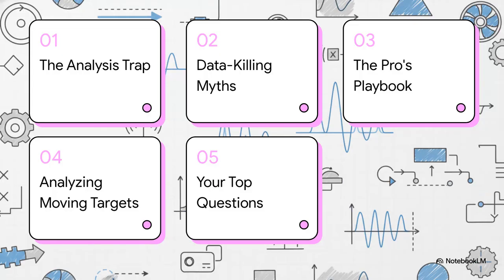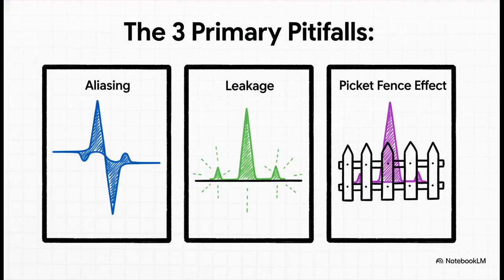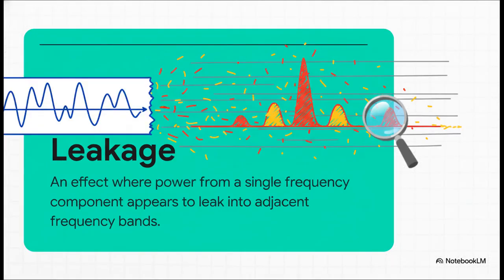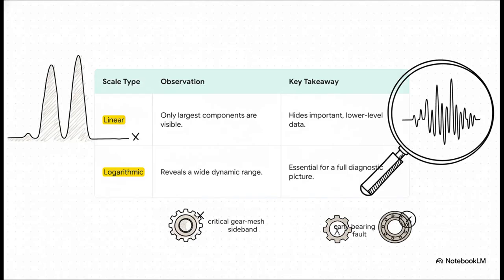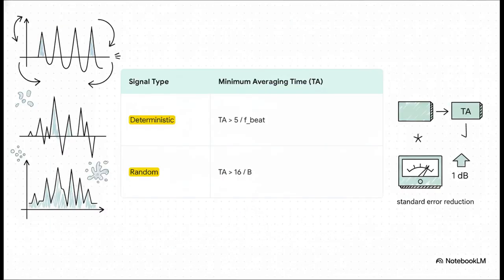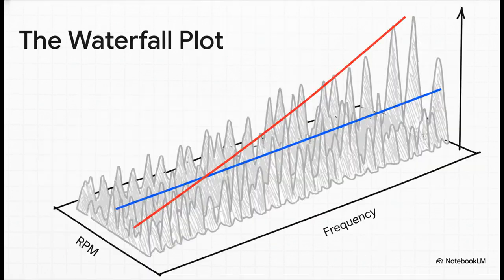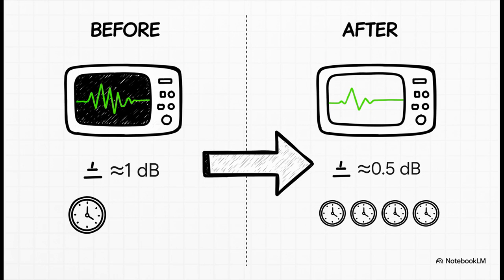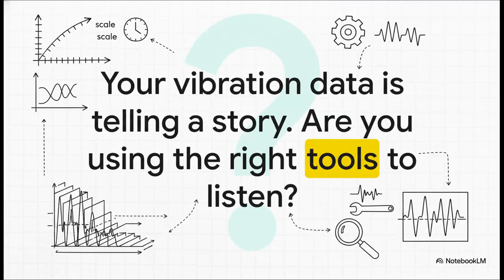Vibration Analysis Guide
Vibration Measurement, Analysis, and Condition Monitoring: A Comprehensive Briefing
Executive Summary
Vibration measurement and analysis serve as the technical foundation for modern predictive maintenance, structural assessment, and mechanical fault diagnosis. The synthesis of the provided technical documentation reveals several critical takeaways:
The Measurement Chain: Effective vibration measurement requires a synchronized system comprising a transducer, preamplifier, signal conditioner, detector, and indicator. The shift from analog to digital instrumentation has significantly enhanced dynamic range, phase linearity, and the ability to process complex signals.
Parameter Selection: The selection of acceleration, velocity, or displacement is governed by the "flattest spectrum rule." Velocity is frequently the preferred parameter for machinery monitoring because its spectrum is typically the most uniform, placing the least demand on the instrumentation's dynamic range.
Digital Signal Processing (DSP): The Fast Fourier Transform (FFT) is the industry standard for frequency analysis. However, its effectiveness depends on mitigating inherent digital artifacts such as aliasing (via steep low-pass filters) and leakage (via weighting windows like Hanning or Kaiser-Bessel).
Predictive Maintenance: Condition monitoring utilizes vibration spectra to identify incipient faults—such as unbalance, misalignment, and bearing wear—long before catastrophic failure occurs. Comparison against a reference spectrum is more vital than absolute vibration levels, as transmission paths vary between machines.
Advanced Diagnostics: Techniques such as Cepstrum analysis and Hilbert transform-based envelope detection allow for the separation of overlapping signal components, such as harmonic families and sideband patterns, which are often invisible in standard power spectra.